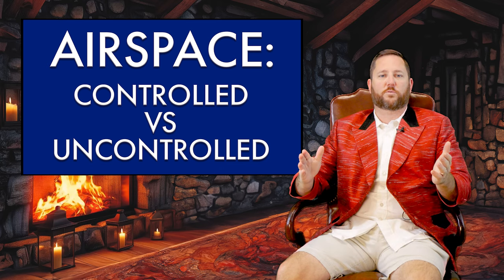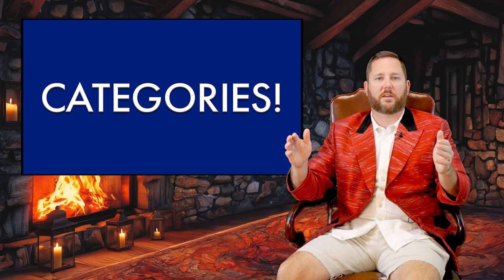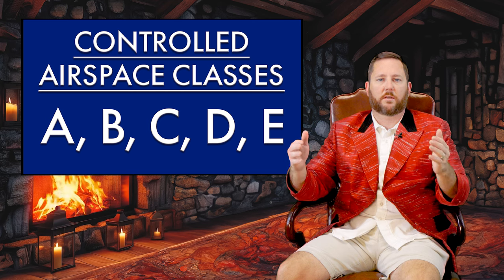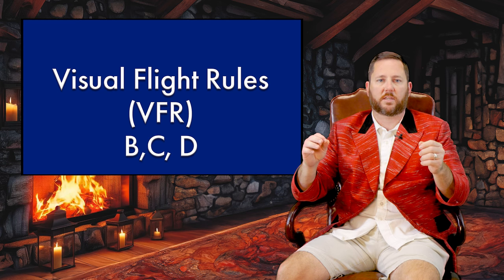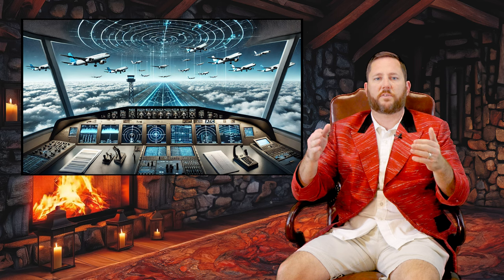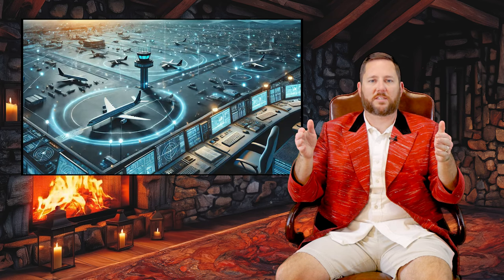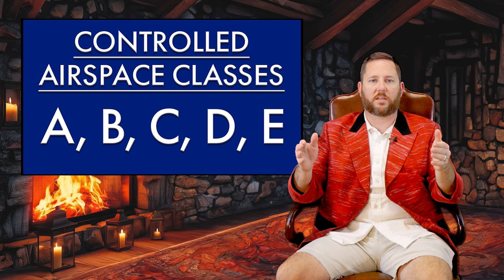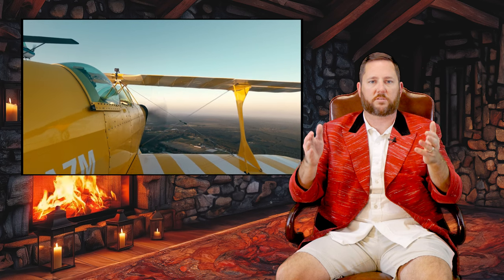Mastering Airspace: Controlled vs. Uncontrolled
Let's break down the essential differences between controlled and uncontrolled airspace, guiding you through the rules and responsibilities for each. Learn about the unique requirements for Class A, B, C, D, E, and G airspace, including communication protocols, ATC involvement, and visibility standards. Whether you're flying near busy airports or navigating remote skies, understanding these distinctions will help you fly safely and confidently.

Owens Flight Training is a flight school based in Lafayette, Louisiana.